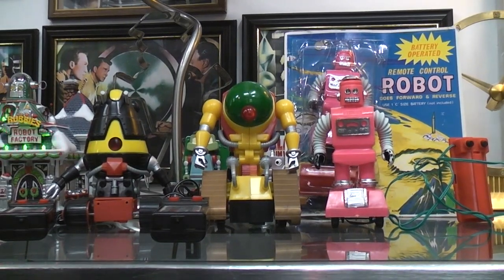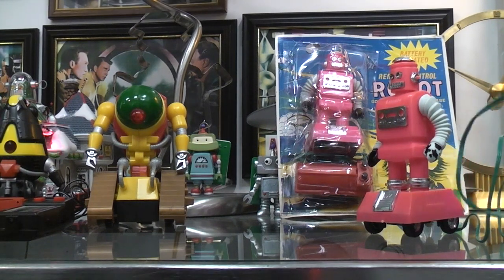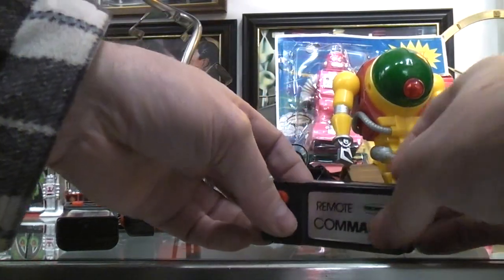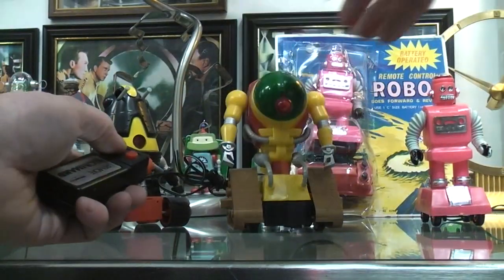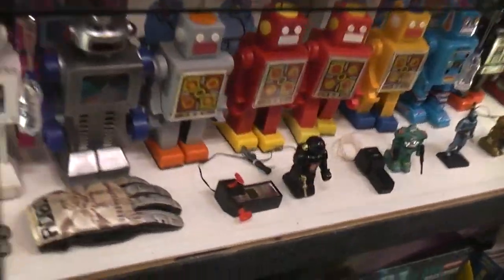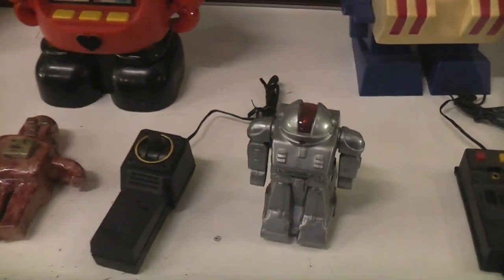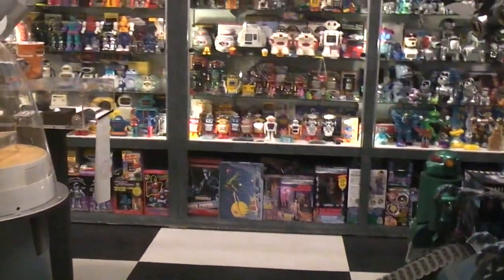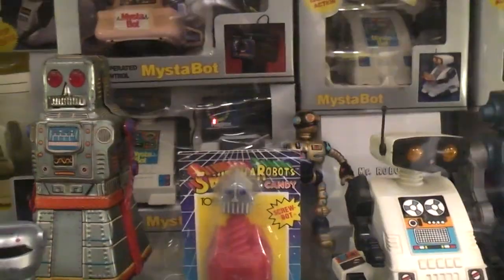Tiny wire remote control robots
Just a few of the small wire remote control robots in the Hut.
Hit Like so I know you care. Sub for more vintage robot fun.